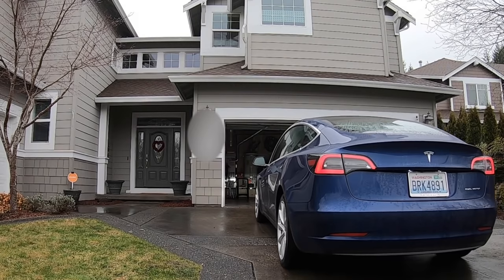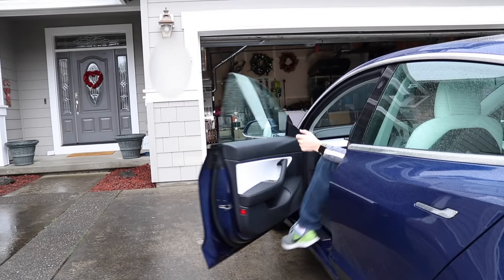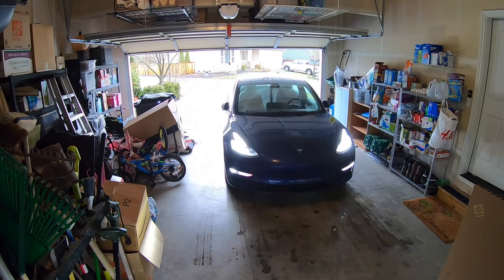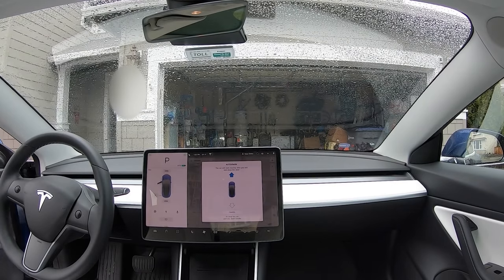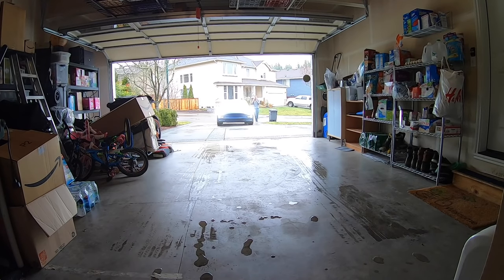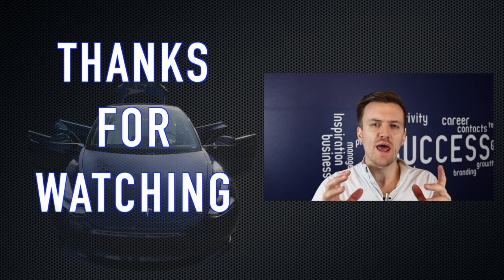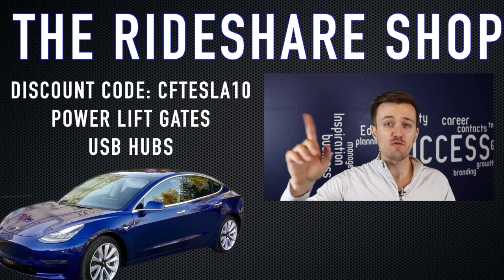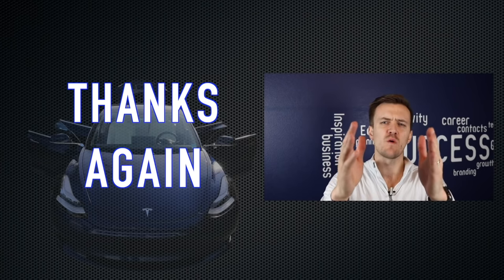My car just parked by itself in my garage!!! | Summon Autopark | Update 2020.4.1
My car just parked itself in my garage. Here is how...

.Free Supercharging.
🔥⚡️🔥Get yourself 1,000 miles or 1,500 km of ⚡️FREE SUPERCHARGING⚡️ when you buy or lease a new Tesla!

.Discounts On Accessories.

…..Channel Schedule …..
👉 One Rate This Drive a week
👉 One Tesla Vlog a week

.Social Media.

⚡️About my car:
👉HW 3.0
👉White interior

👉Canon 80D (all things out of car)
👉GoPro Hero 7 Black (In car)

.For The Haters/Trolls.
👉FYI, this channel is made for those of you who are looking to become a Tesla owner or who are already. I have NO time for negative comments and/or trolls.